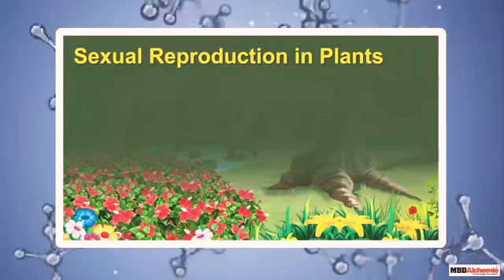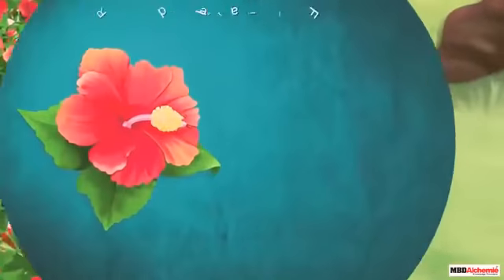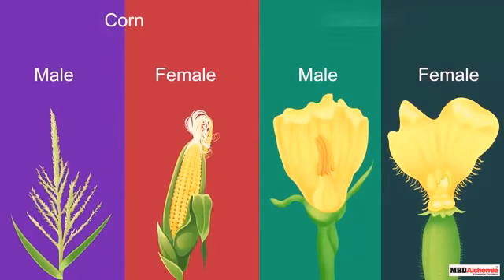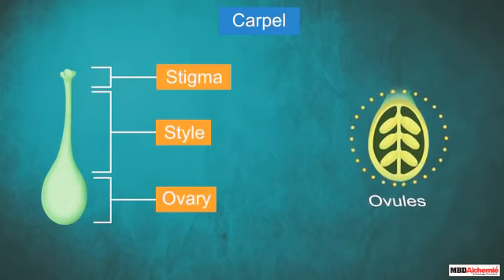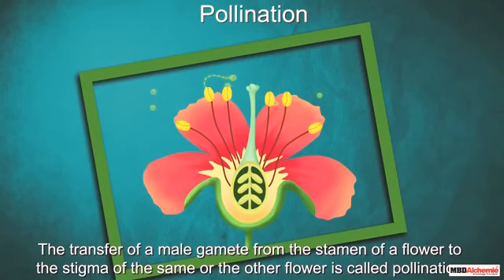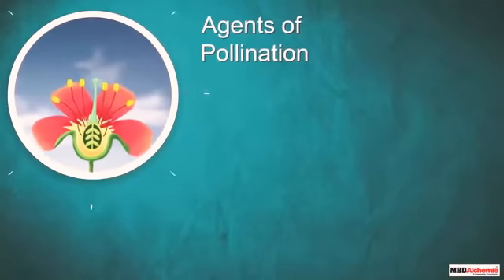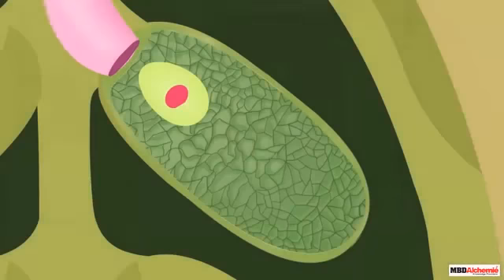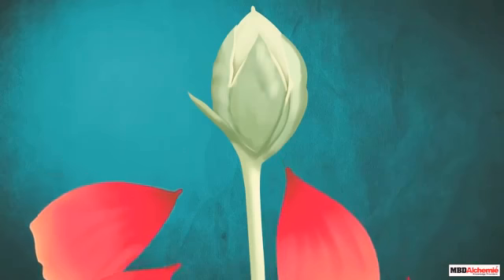REPRODUCTION IN FLOWERING PLANTS FOR CLASS 12 CHAPTER